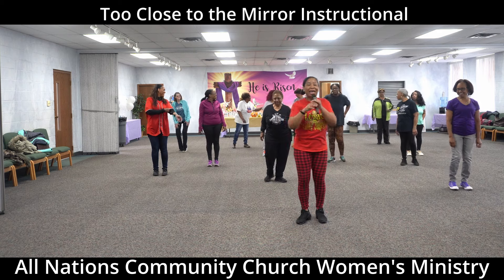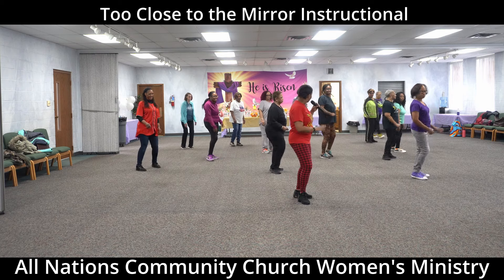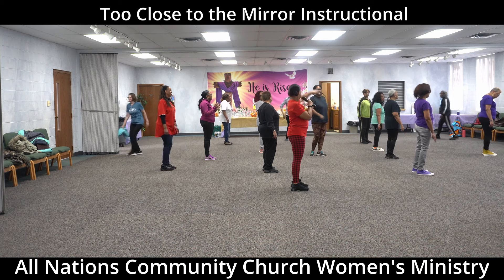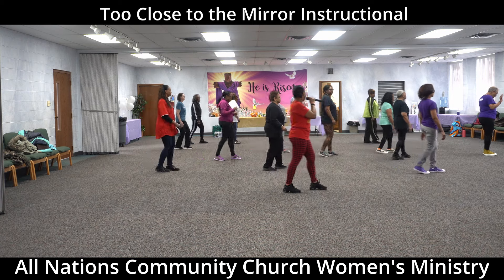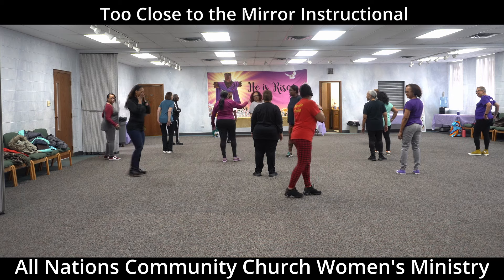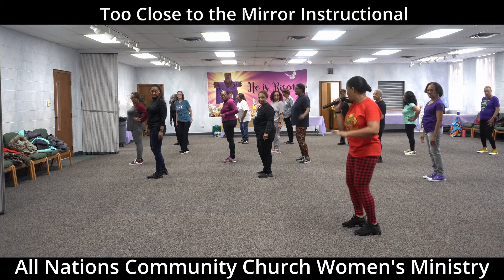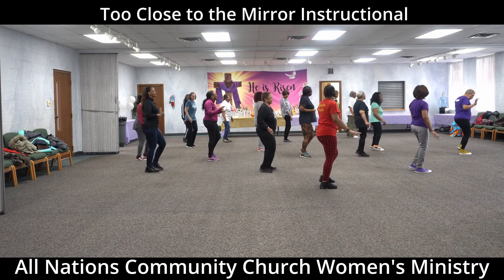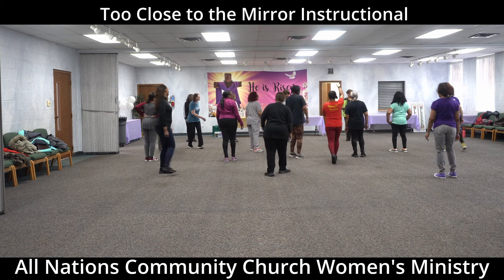Too Close to the Mirror Line Dance Instructional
Song: Too Close to the Mirror
Artist: Eddie RuthBradford
Choreographer: Rhonda Ponda